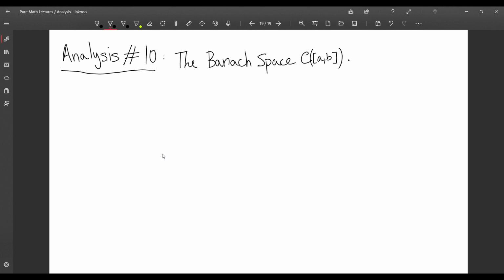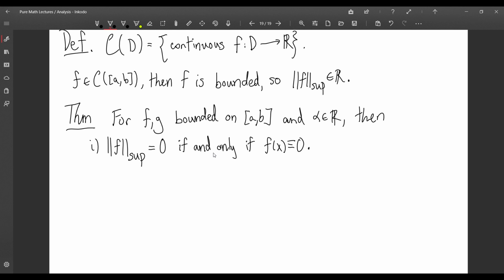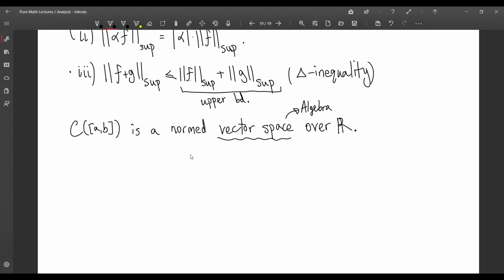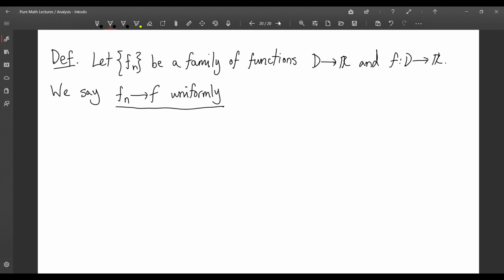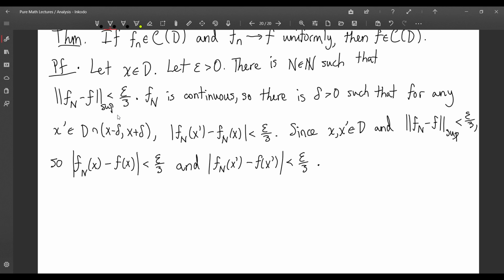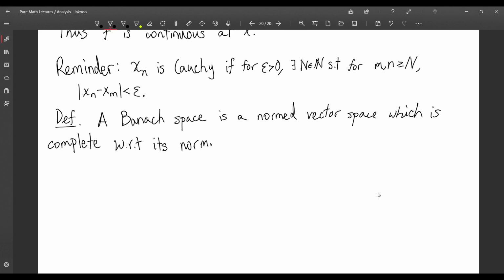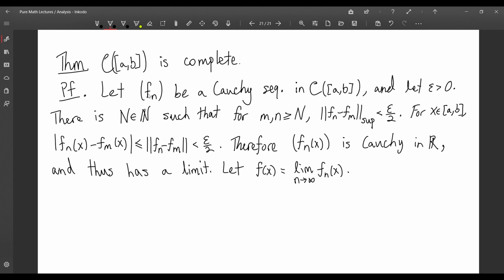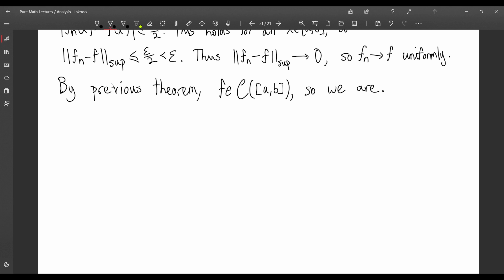Real Analysis Lectures Part 10: Banach Space C([a,b])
C([a,b]) is the space of continuous functions f from [a,b] to R. This is a Banach space; a complete normed vector space. We introduce these terms and prove this fact.